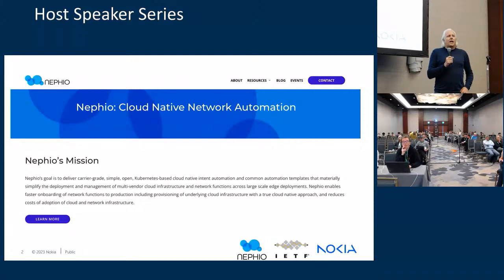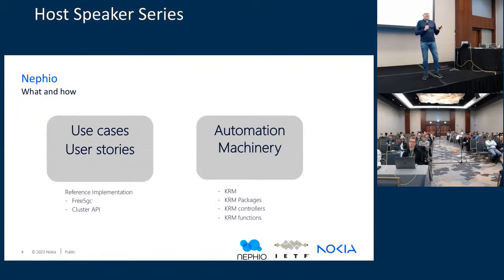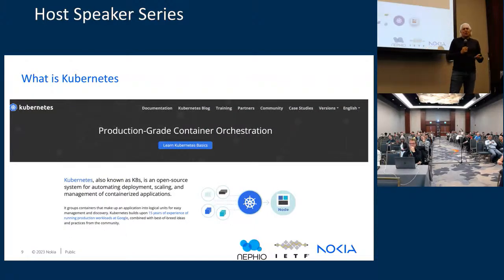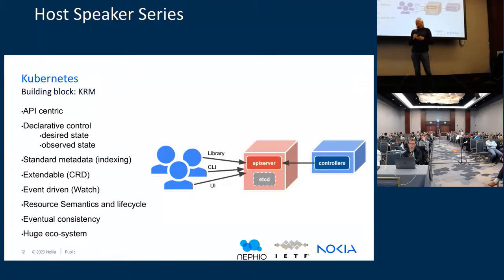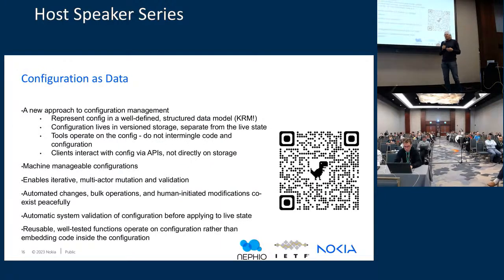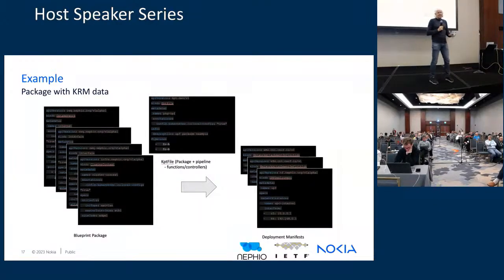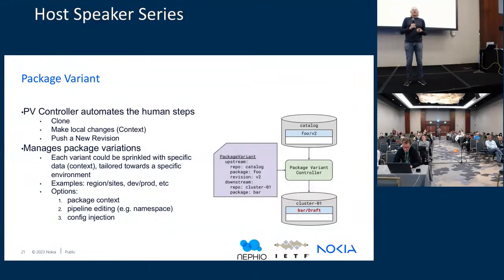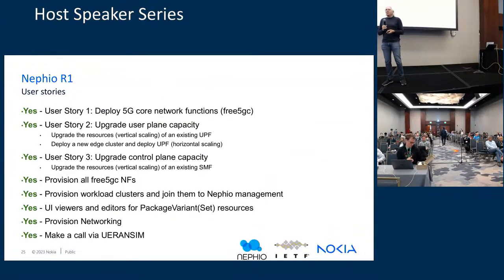IETF 117 Host Speaker Series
The Host Speaker Series session at IETF 117 will be held at 18:45-19:45 UTC on 27 July 2023 with Wim Henderickx, Head of Technology and Architecture at Nokia, presenting on how the novel concepts of Configuration-as-Data (CaD) are used in the Nephio project to allow distributed, collaborative editing of application configuration, and enable automation and rapid app delivery.